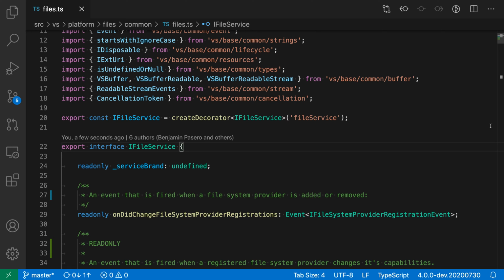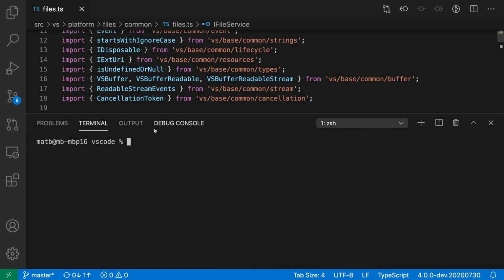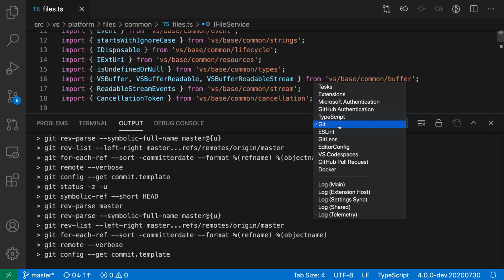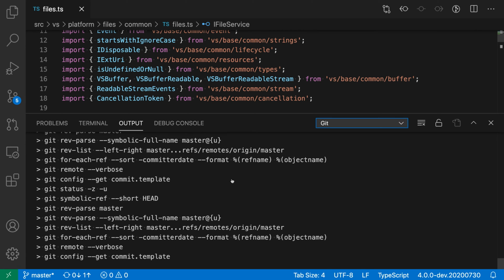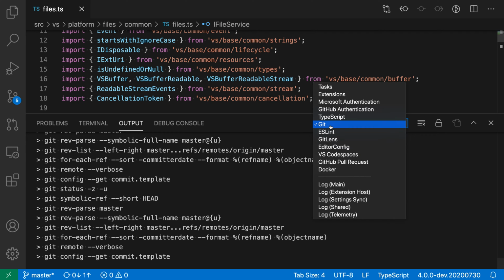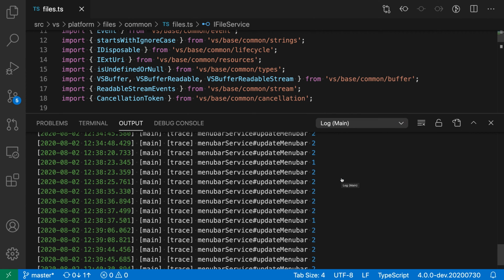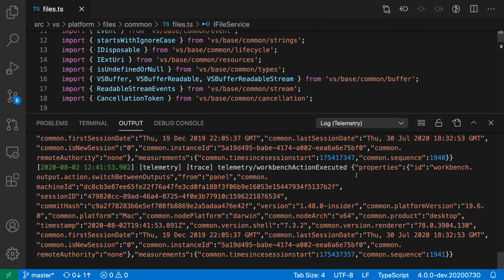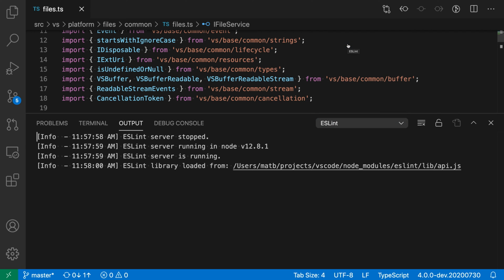VS Code tips — The output view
The output view in VS Code shows logs from VS Code and from installed extensions.

While you probably don't need to check it all the time, these logs can help you diagnose issues, file more actionable bug reports, and explore what VS Code or an extension is doing